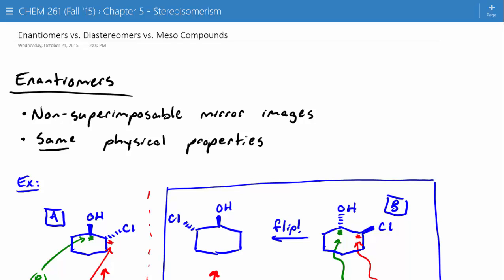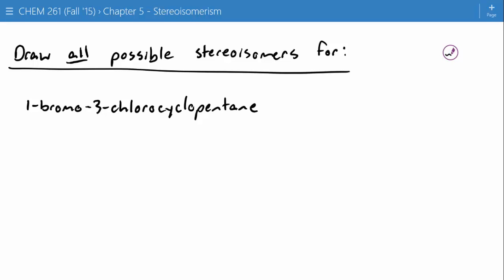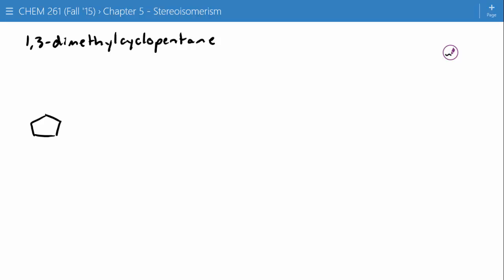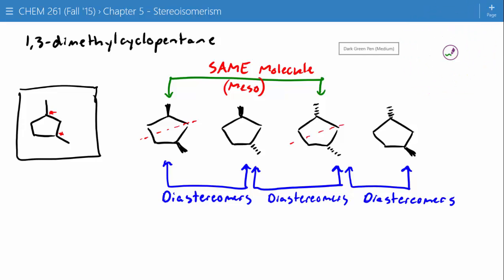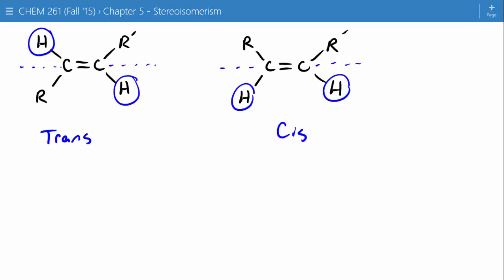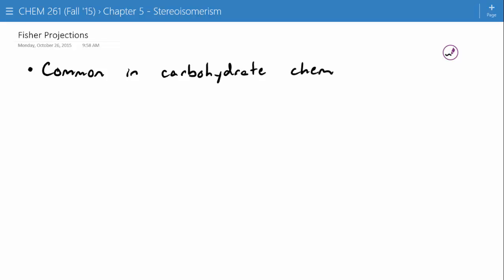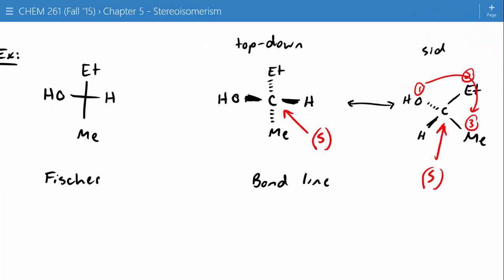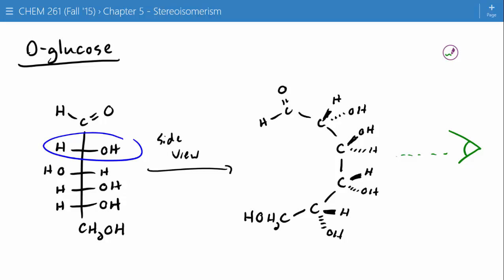Comparing Stereoisomers and Intro to Fischer Projections